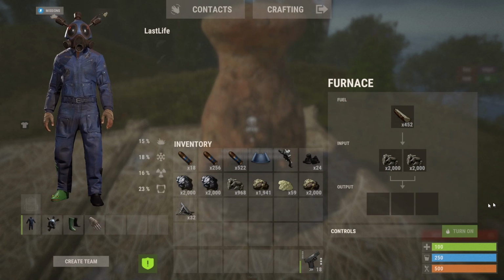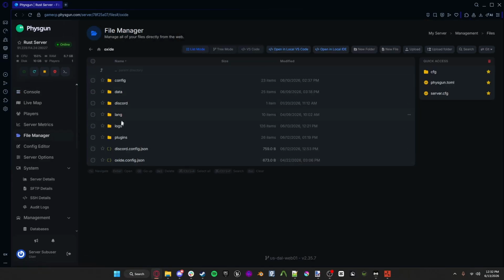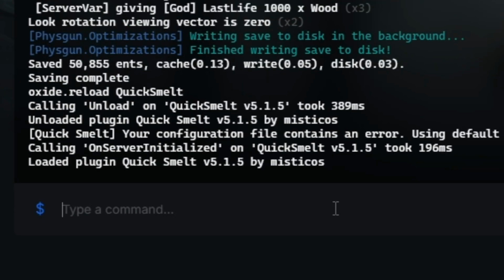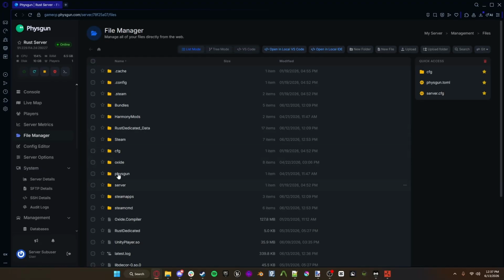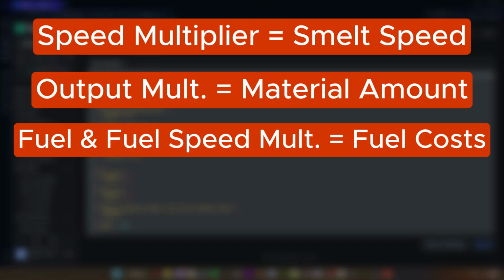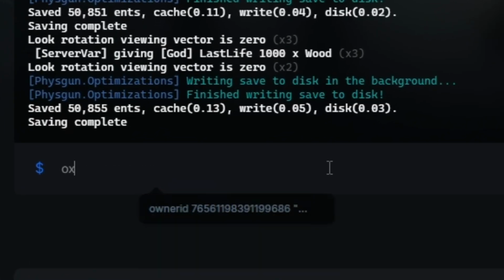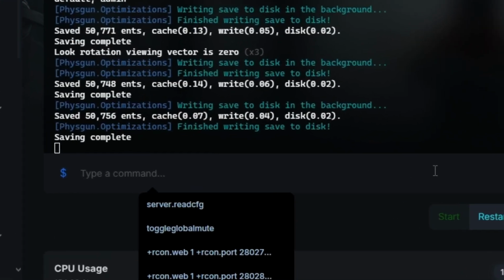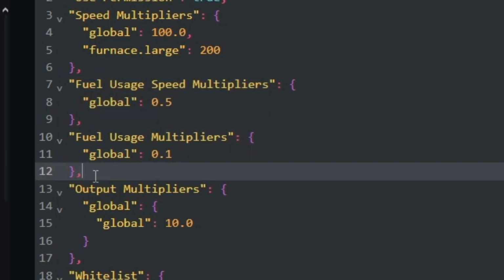How To Use The Rust Quick Smelt Plugin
Speed up furnace smelting on your Rust server with the Quick Smelt plugin. This tutorial covers installation via Oxide, assigning permissions, and configuring speed multipliers, output multipliers, and fuel consumption, so your furnaces keep pace with boosted gather rates.